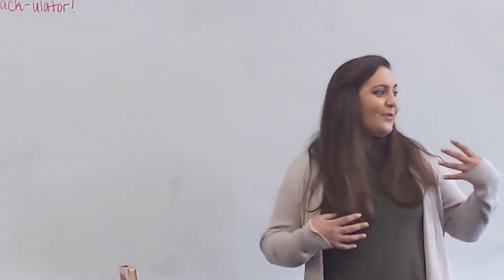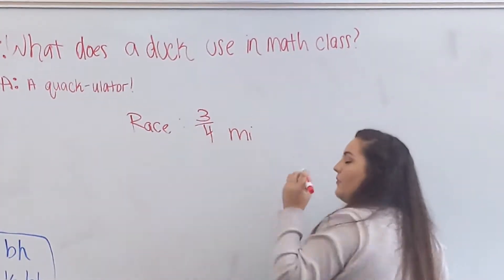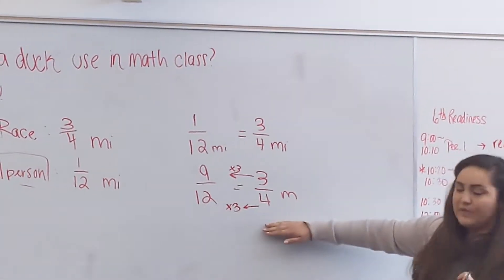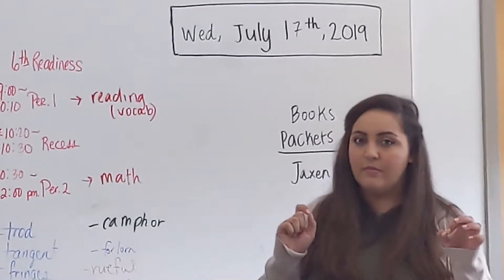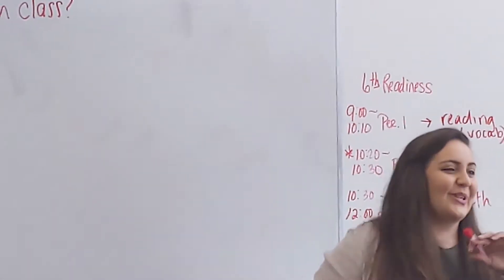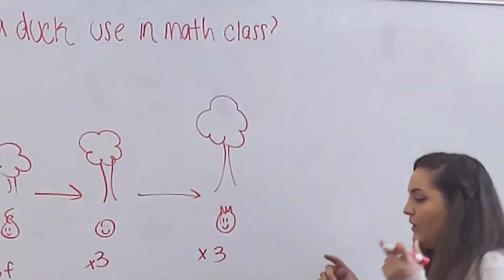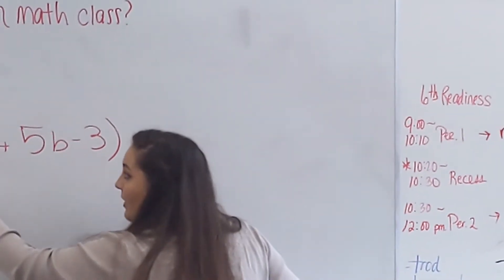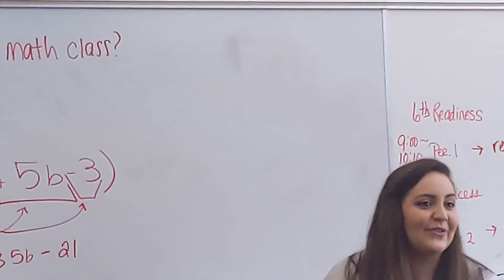Elizabeth Oviedo's Class Lesson